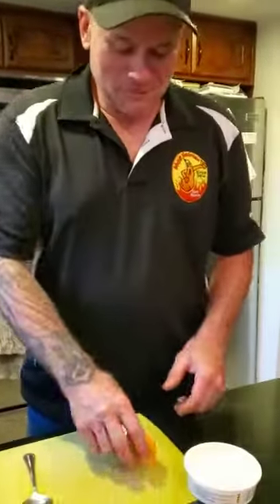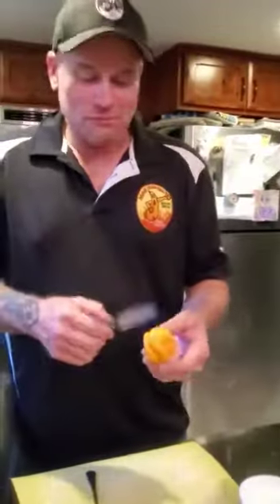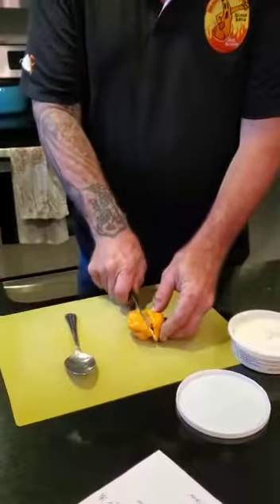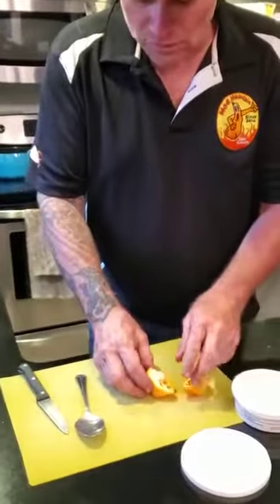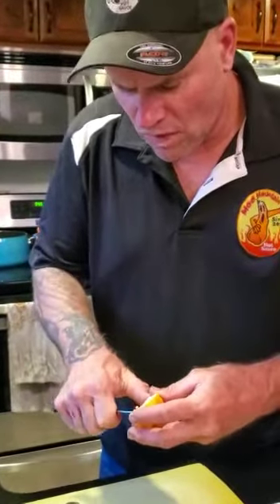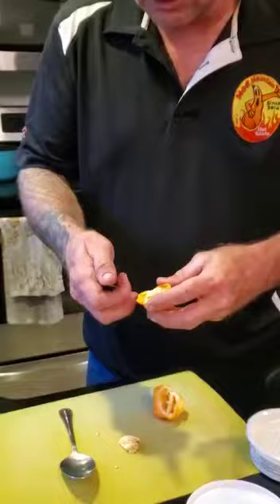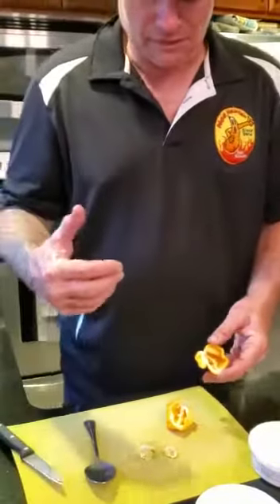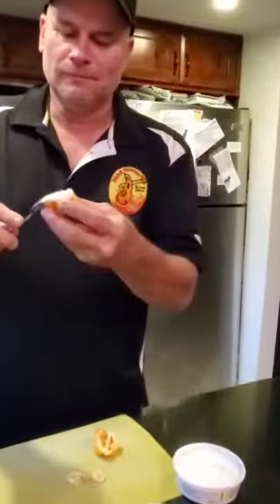hot pepper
Video from Martin